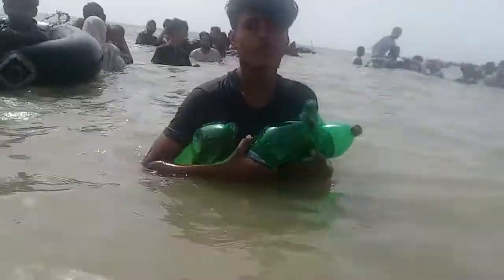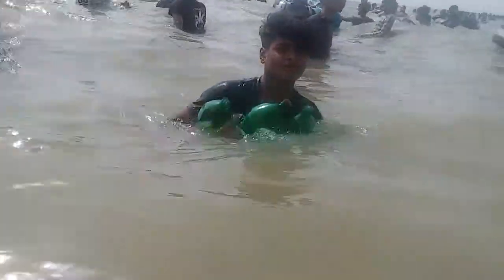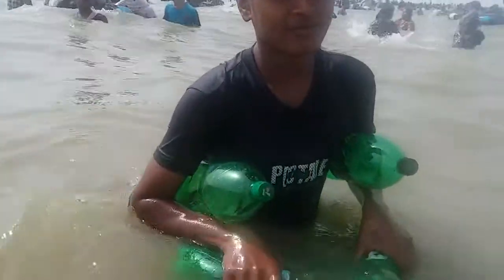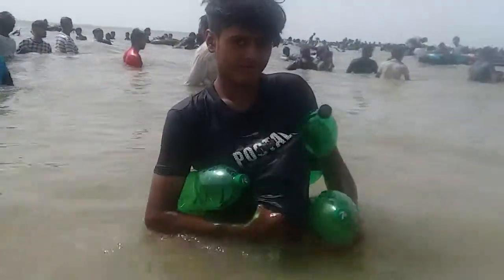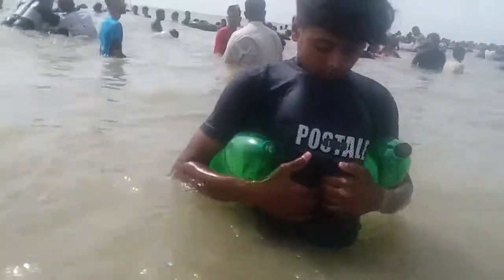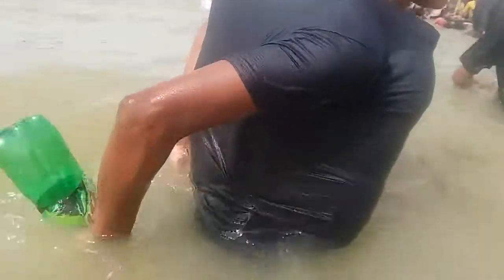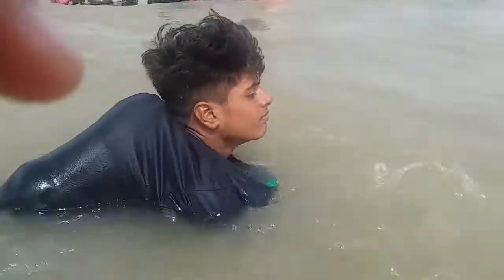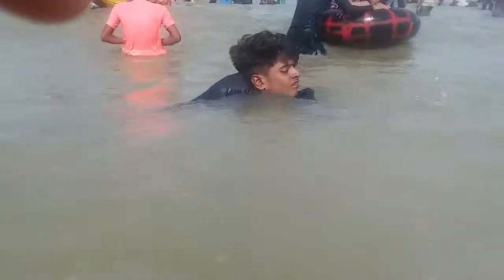Made swimming jacket chipest and very easily.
In this video you watch Pakistani best jugar (develop) how to made swimming  jacket easily and most chipest prize.